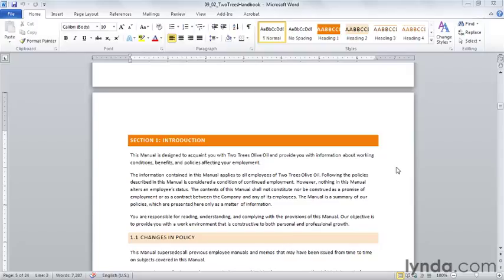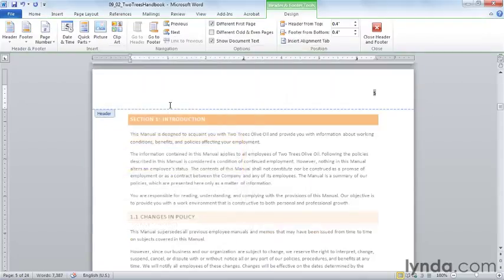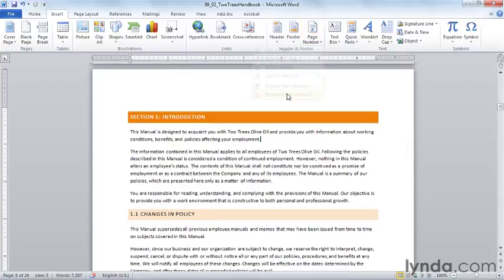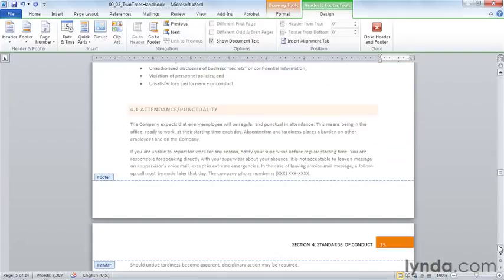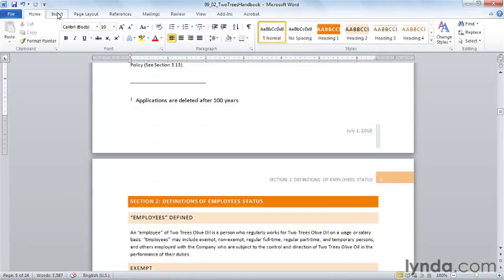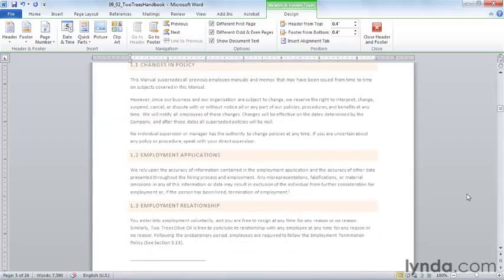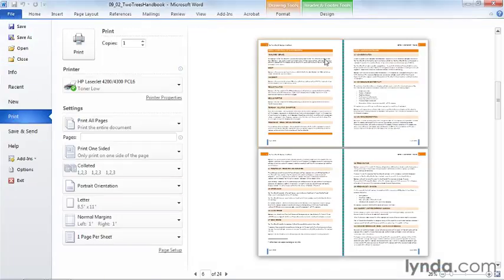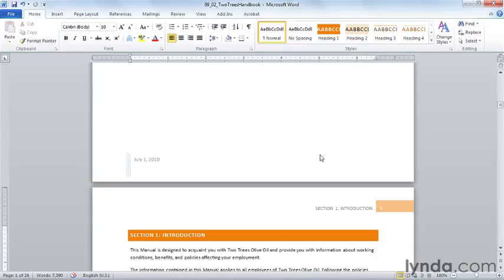0902 Numbering pages and applying headers and footers